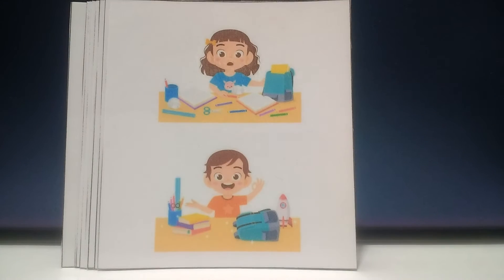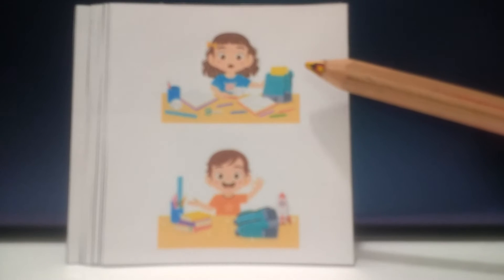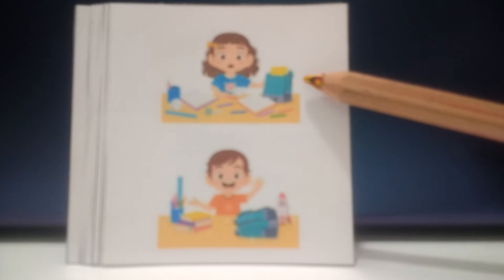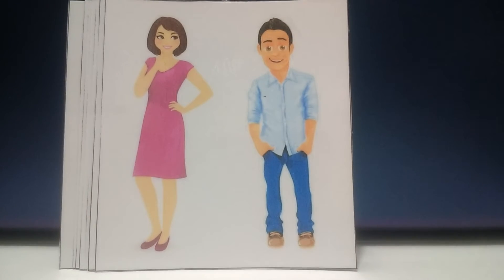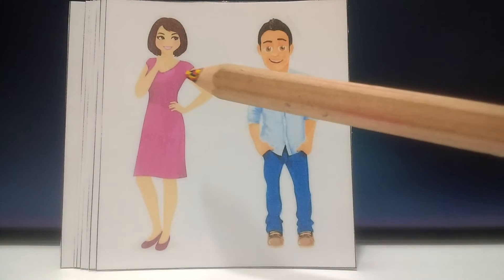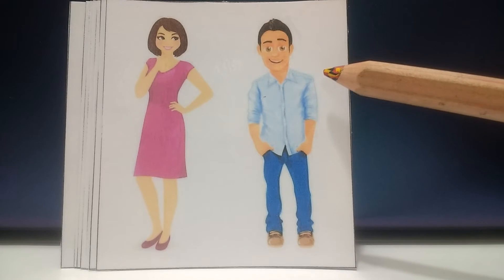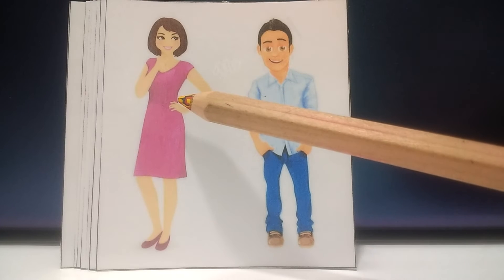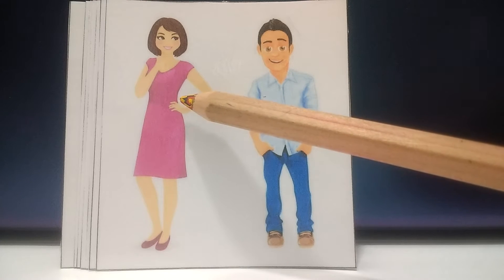Adults. Unit 4. Week 6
Adjectives for describing people